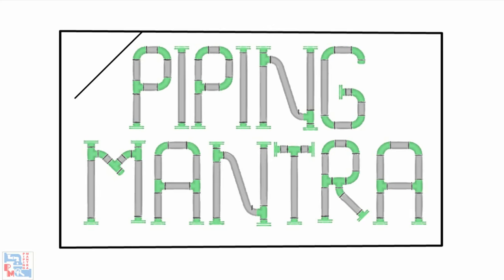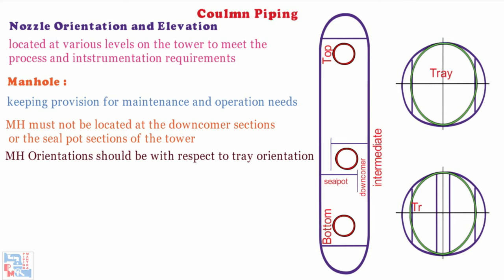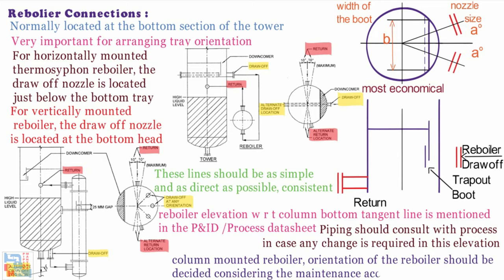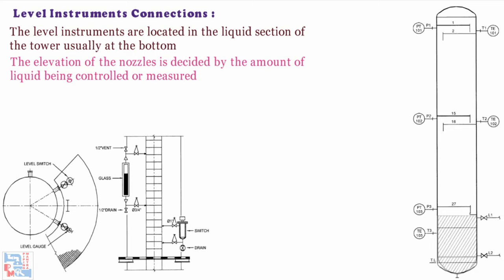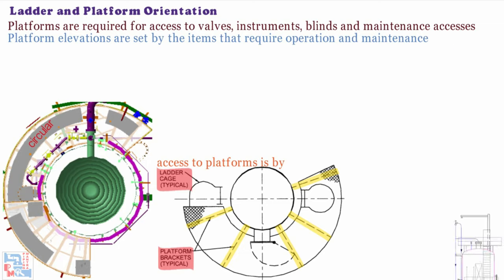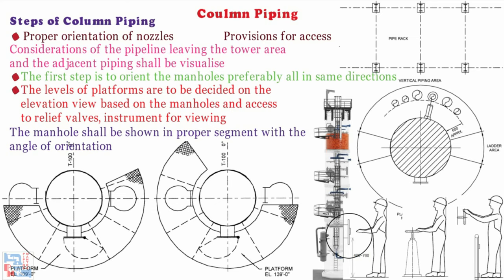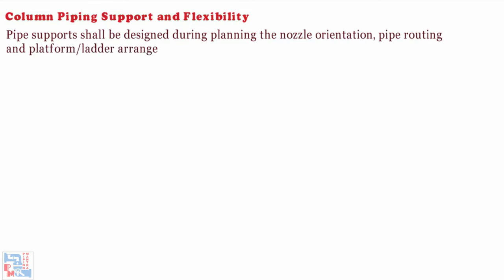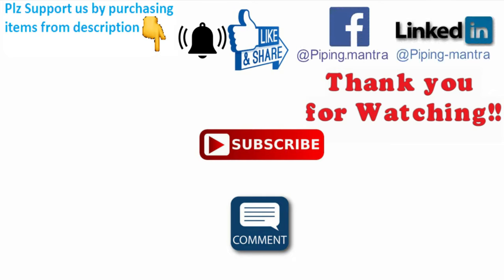Distillation Column Piping Layout | Nozzle Orientation | Piping Mantra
In this video we are going to discuss about distillation column piping along with
Column location as per PID and unit plot plan
Nozzle orientation of column
Access and platform
 Platform and ladder Orientation
Sequence of column piping
Column Piping Support and Flexibility
Some reference layout and nozzle orientation drawing

Reference
Wermac.org
various company standards
Wikipedia